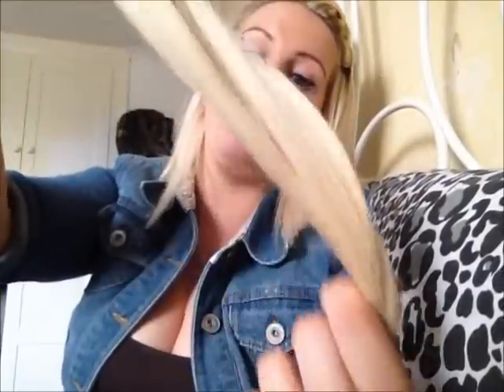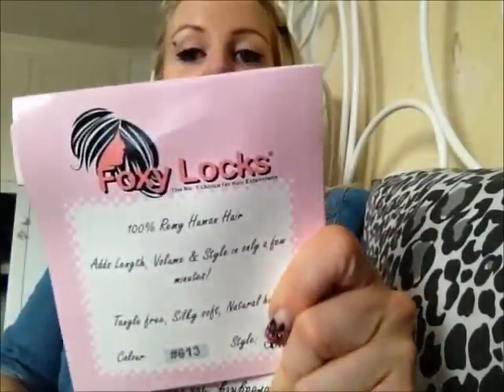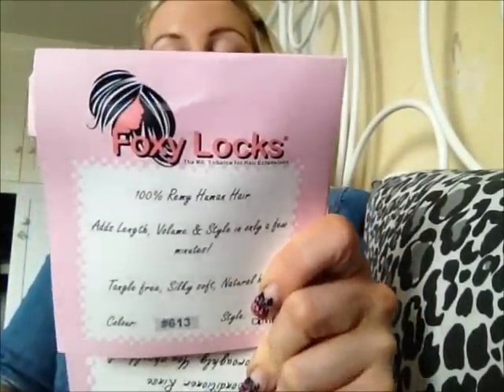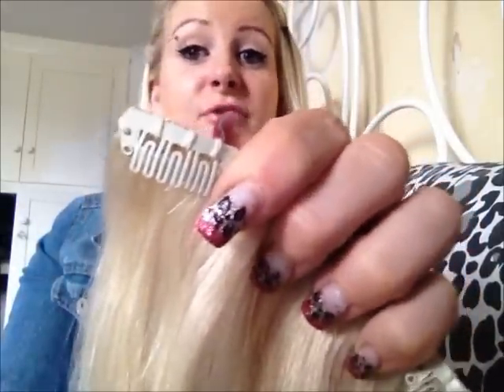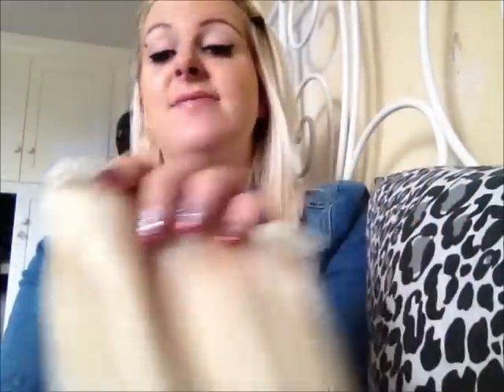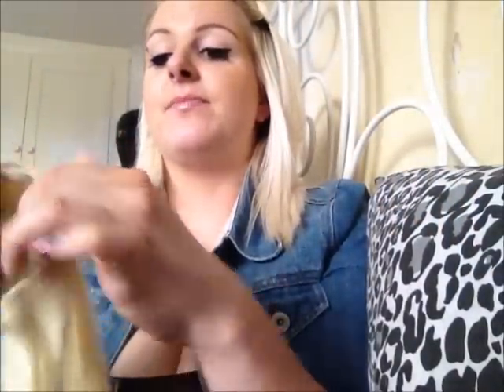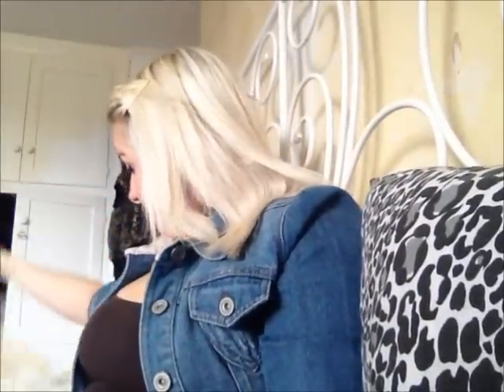foxylocks #613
here are my new hair extentions well inpressed in delux 20in 613 bleach blonde heres the link to foxylocks hair extentions go n check her out.